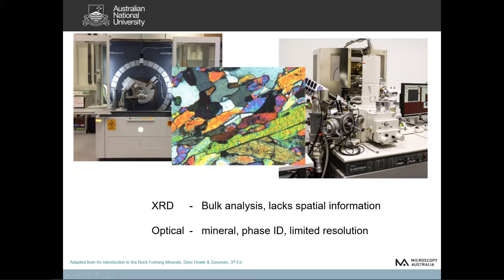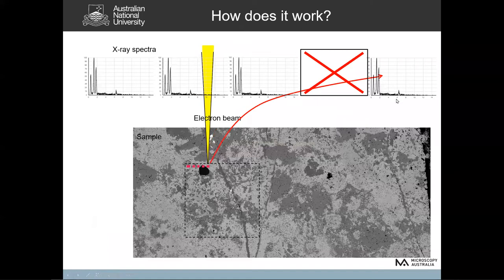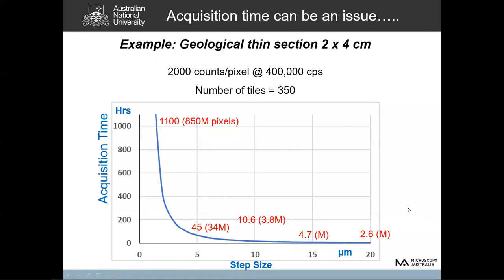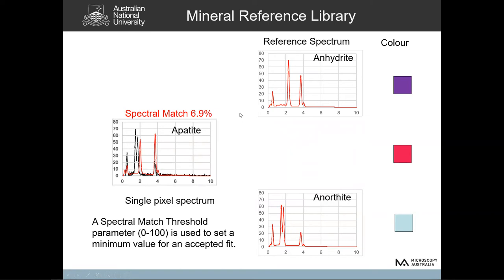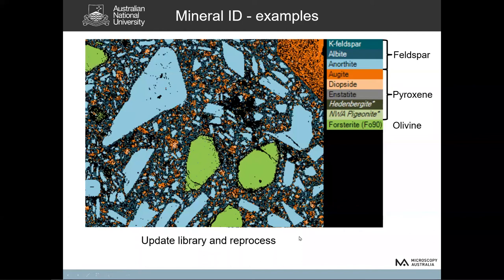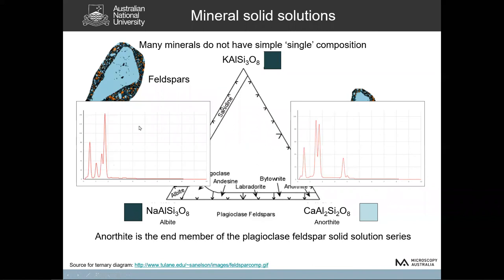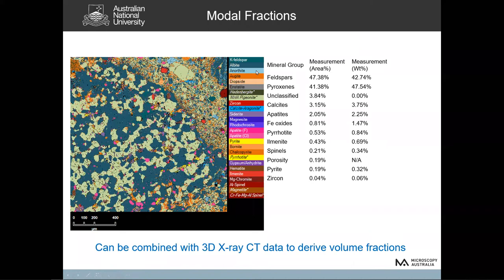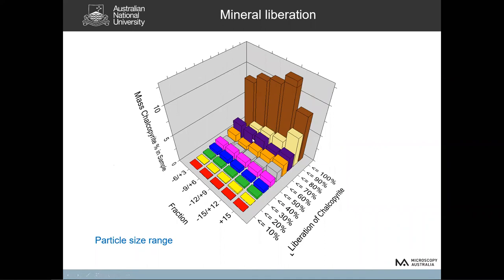Introduction to Quantitative Evaluation of Minerals in the SEM (QEMSEM) by Dr Frank Brink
This webinar is presented by Dr Frank Brink from the Centre for Advanced Microscopy (CAM) at Australian National University (ANU), a Microscopy Australia facility.

This webinar series is aimed at facility users and requires an understanding of what an SEM is and how it works. If you would like to brush up before the talk you can access our free online module on SEM

The Centre for Advanced Microscopy (CAM) provides state-of-the art microscopy and microanalysis equipment to researchers, students and industry partners at the Australian National University (ANU) in Canberra.
Together, CAM and the CTLab form the Advanced Imaging Precinct and the ANU node of Microscopy Australia, an NCRIS facility, learn more about us

These videos provide guidance only. Local work health and safety protocols should always take precedence when you undertake any lab procedures in your own facility. Some of the videos show workflows for specific instruments and their content should not be taken as specific instructions for other types of instruments.